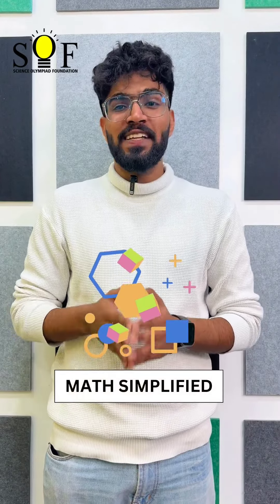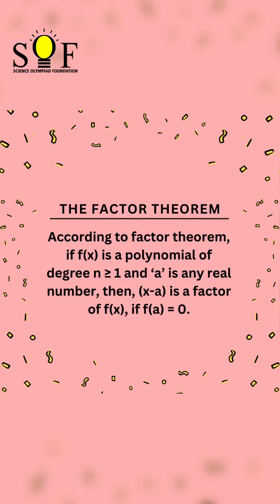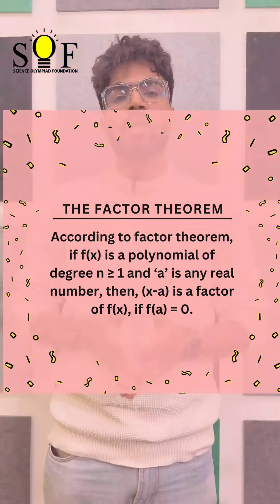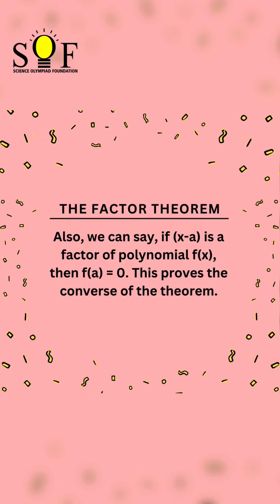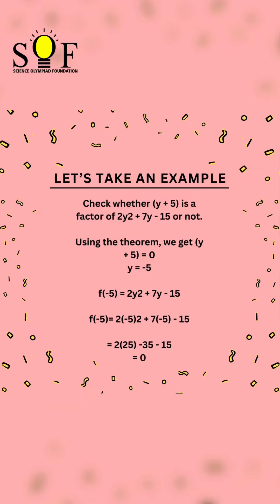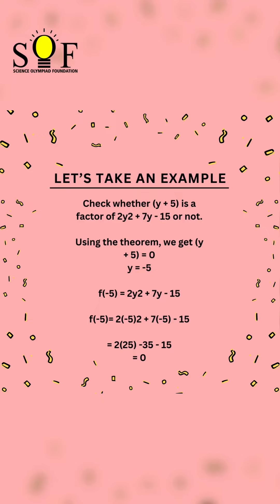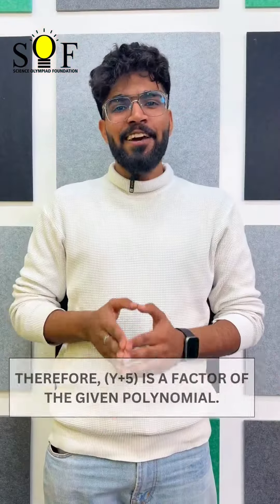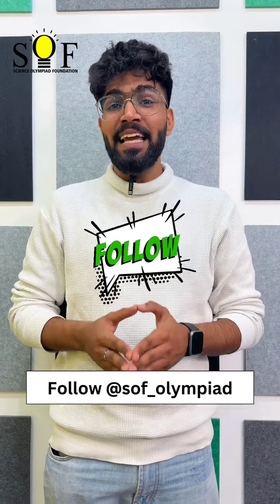Math Simplified- Remainder Theorem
Hello SOF Aspirants! 🌟 We are back with our series Math Simplified to teach you the Factor Theorem today. Learn how to factorize polynomials completely and understand the link between factors and zeroes.